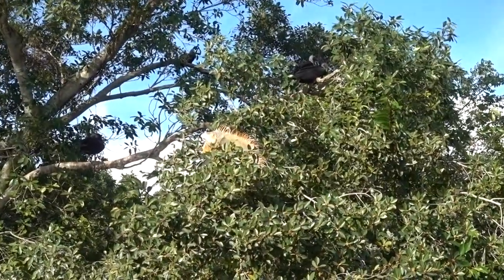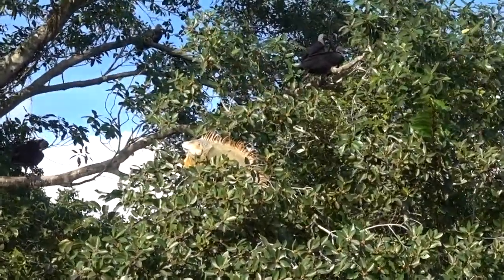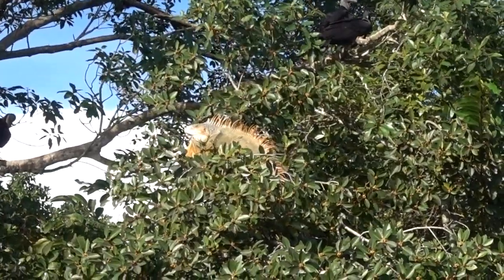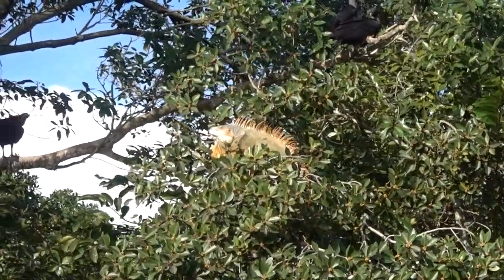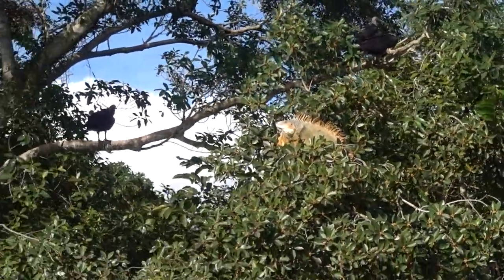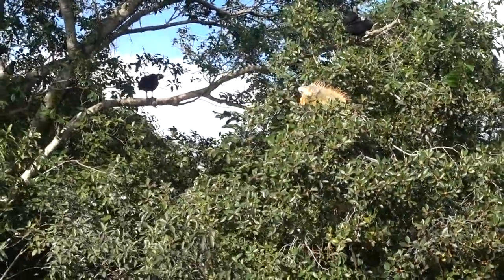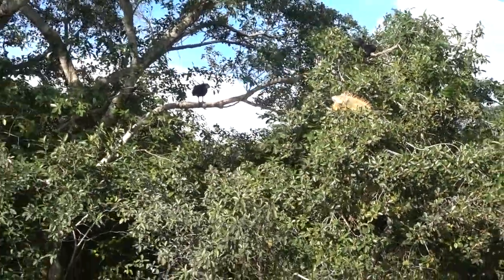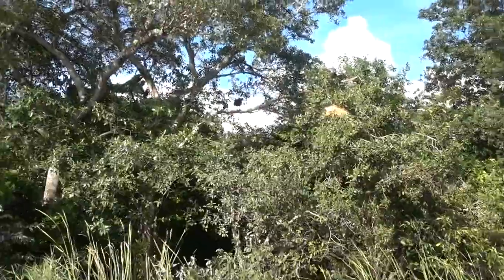Giant Iguana Sunning in the Everglades